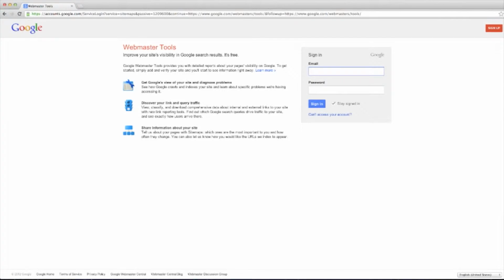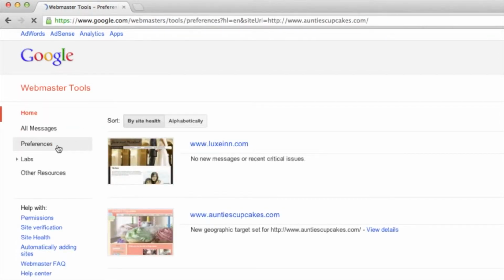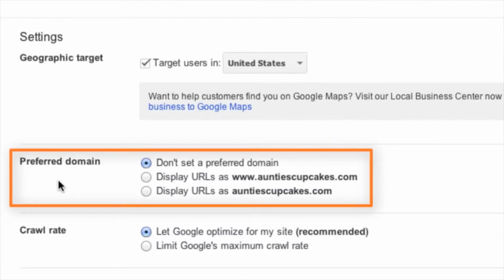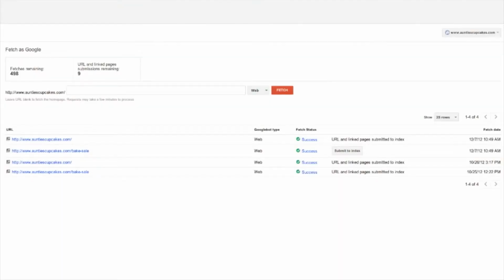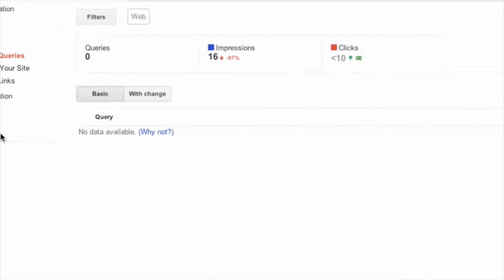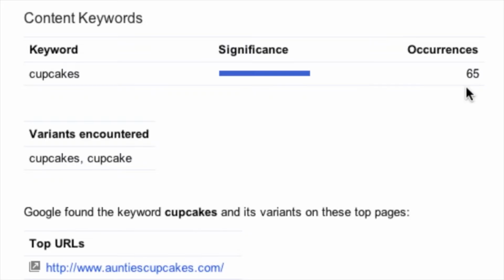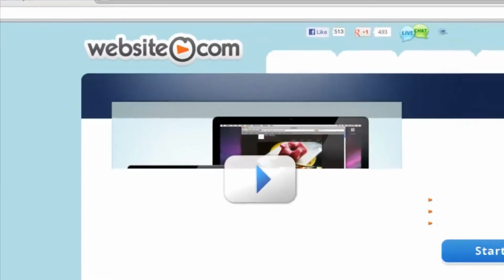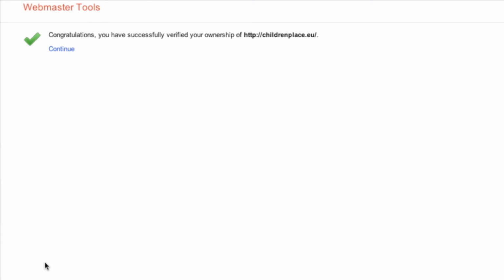Google Webmaster Tools Features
Google Webmaster Tools can allow you to see reports on how Google views your site! In this video, we'll talk about our favorite Google Webmaster Tools features, and show you how to add and verify your site to your account.

Build your website in 4 easy steps:

1. Choose your domain
2. Pick a template
3. Add your content
4. Click "Publish"